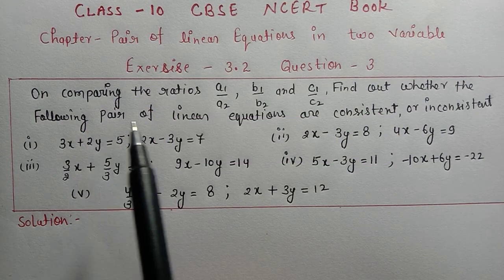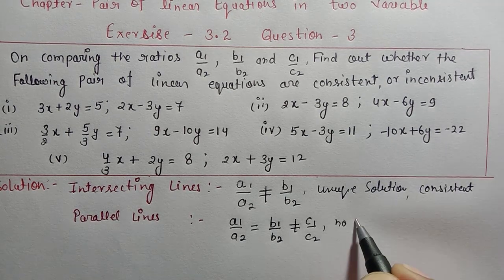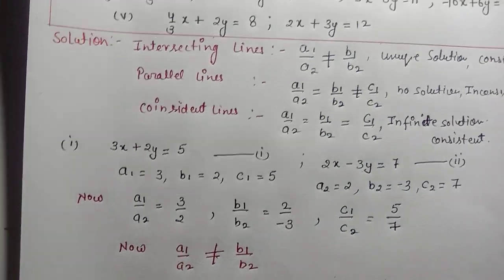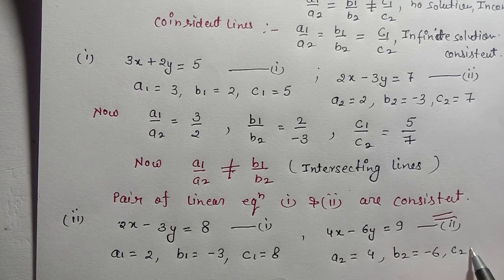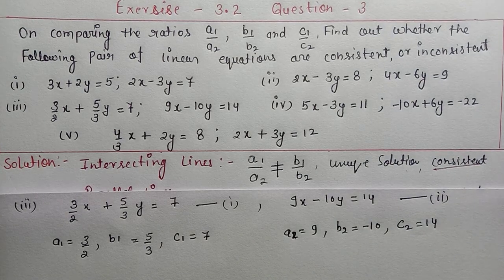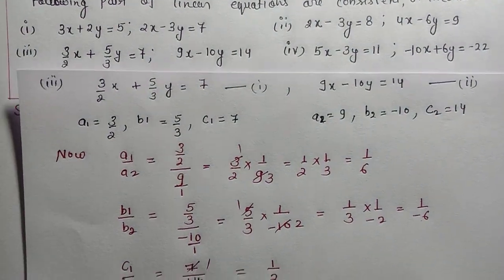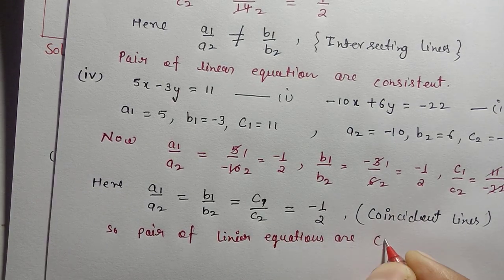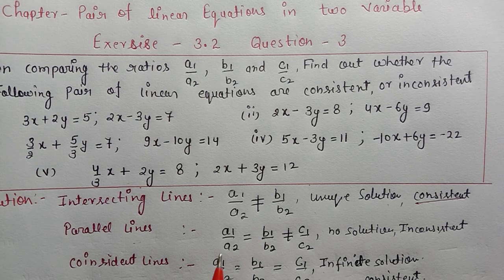| Linear Equations | Chapter-3 Exercise 3.2 I Question 3 All Parts | NCERT Maths Class-10 |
|  Linear Equations in Two Variable| Chapter-3 Exercise 3.2 I Question 3 All Parts | NCERT Maths Class-10 |